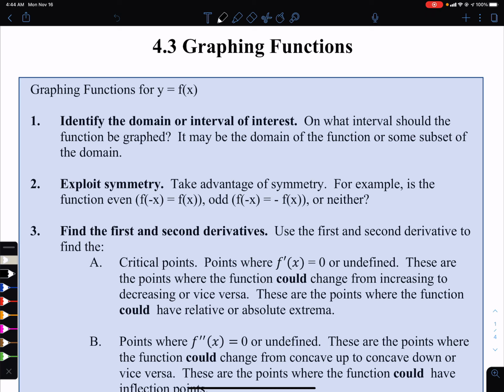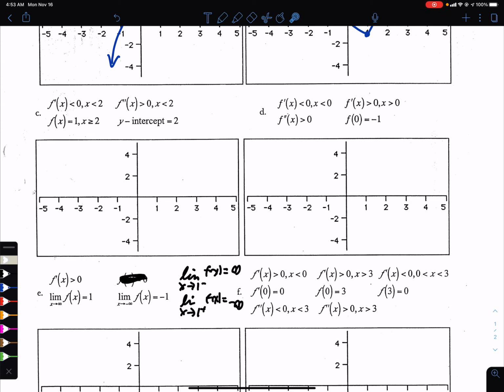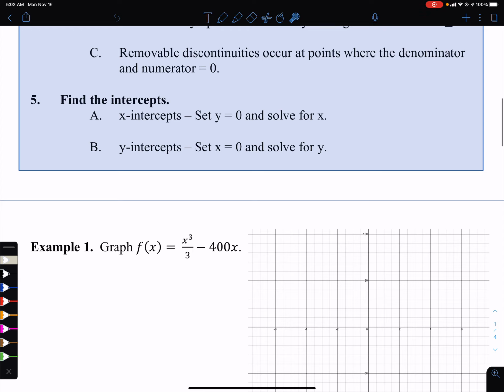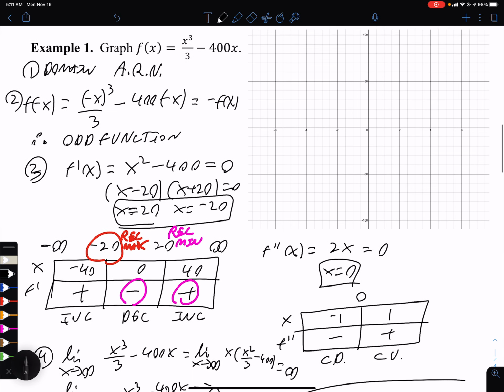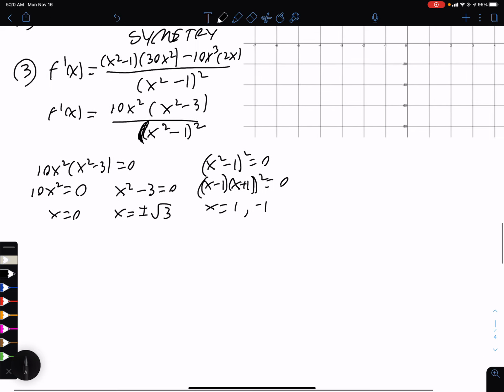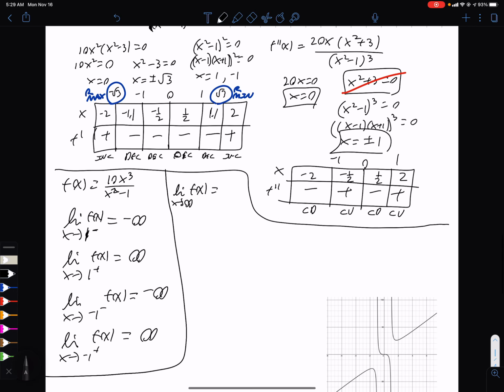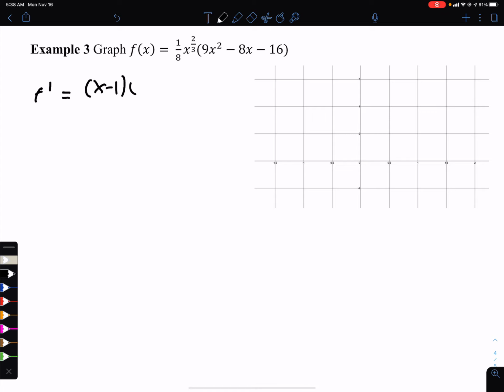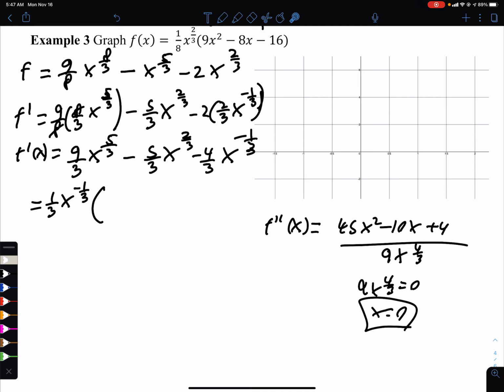4.3 Graphing functions